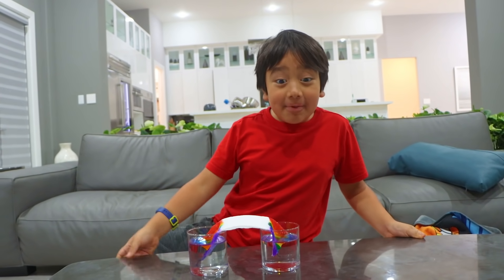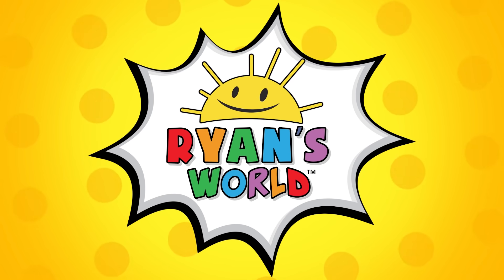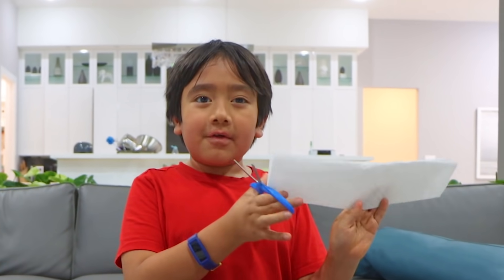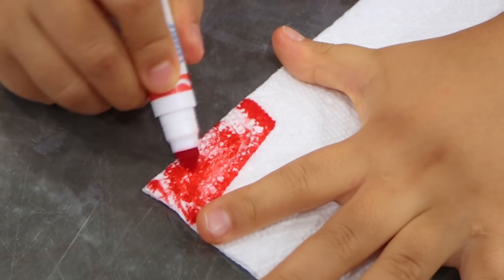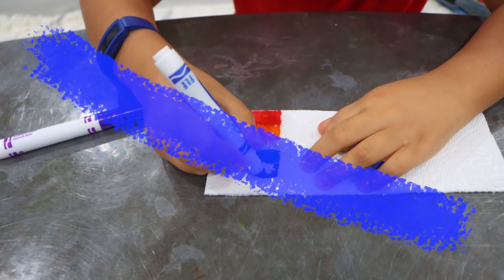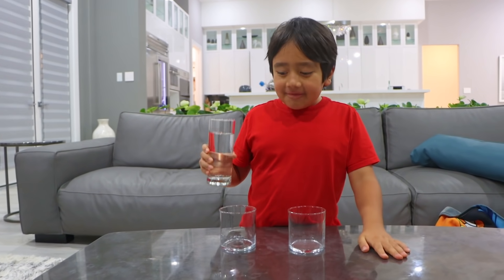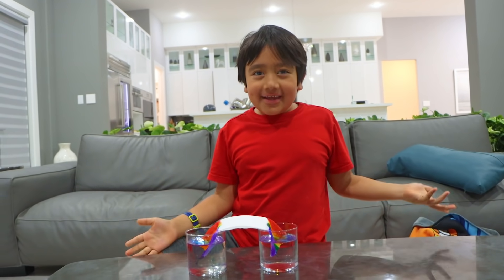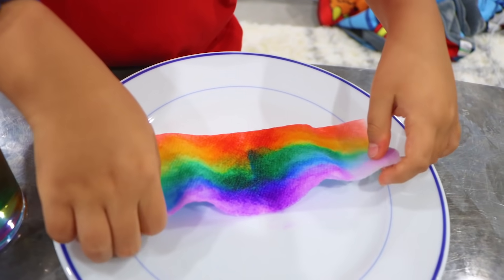DIY Rainbow Science Experiment for kids with Ryan's World!!!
DIY Rainbow Science Experiment for kids with Ryan's World!!! Have fun having a walking rainbow out of paper! Fun kids activities to do at home and learn at the same time!!